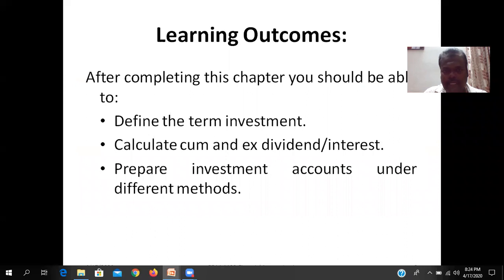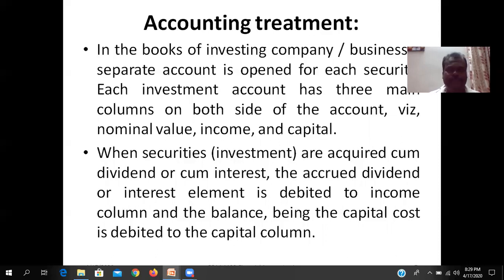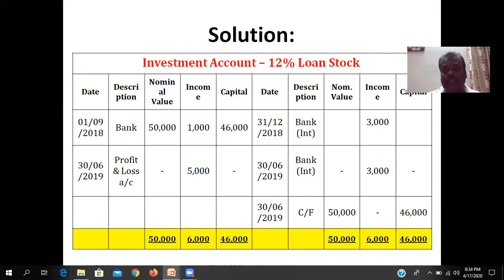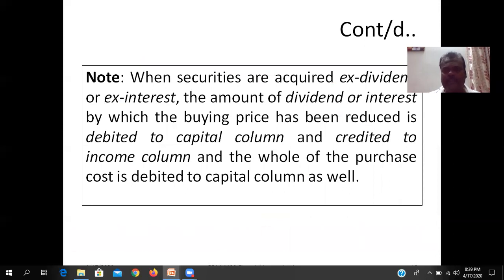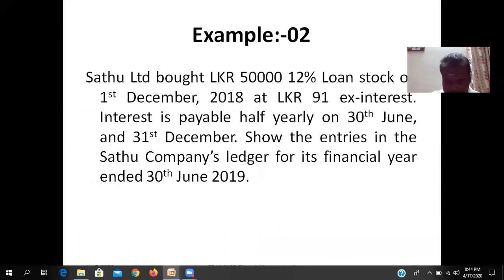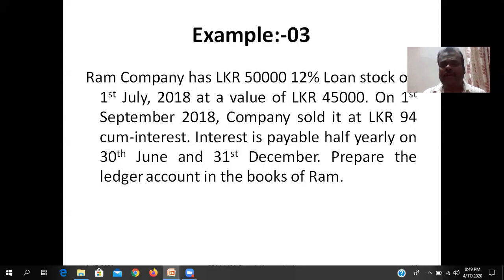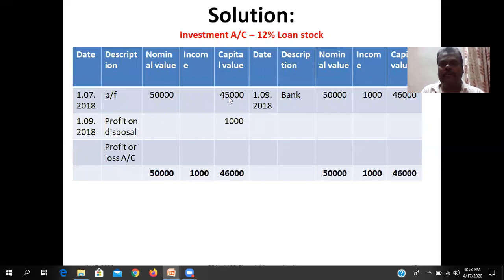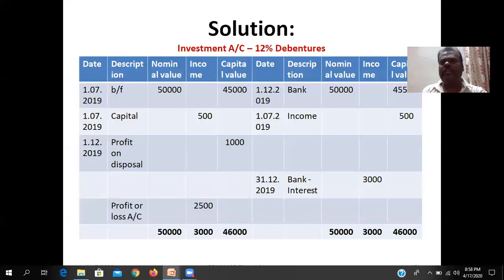Investment Account part 1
50 minutes lectures were delivered on investment account remaining will be delivered at the second lecture.